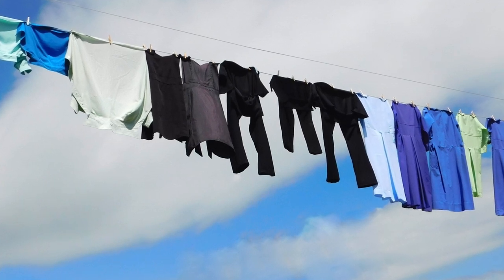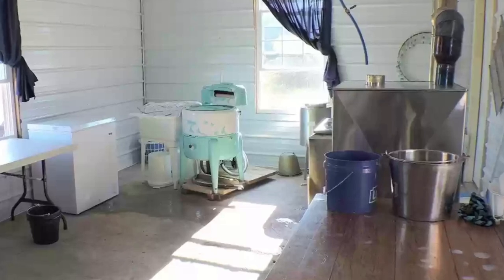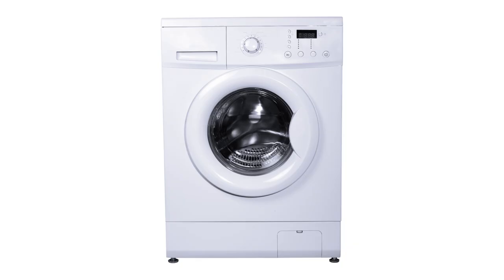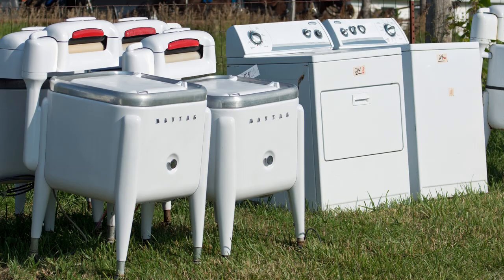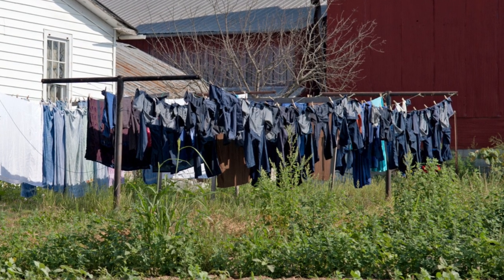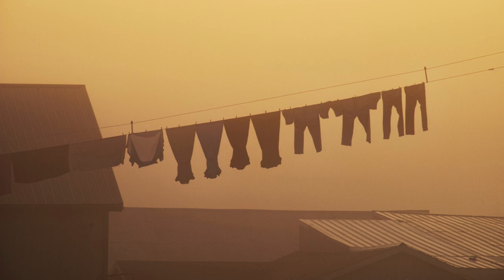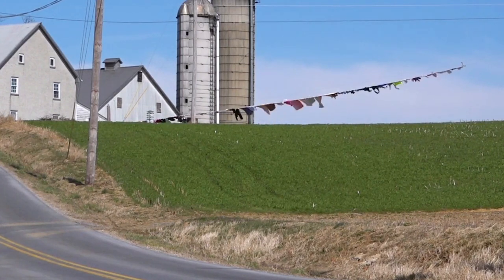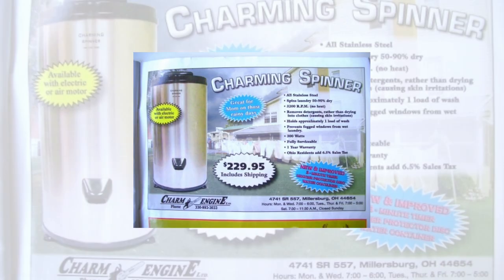How Amish Wash (& Dry) Clothes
How do the Amish do their laundry? We take a look at several devices Amish use to wash and dry clothes.

My name is Erik Wesner and I'm not Amish. Back in 2004, I met the Amish while selling books. Since then, I've visited 5,000+ Amish homes & dozens of Amish communities. I run the Amish America website. More

Images: Don Burke S.I., Jim Halverson, Along 340, Don Shenk

Video: Wringer washer - Nolan yoyo ; videvo.net